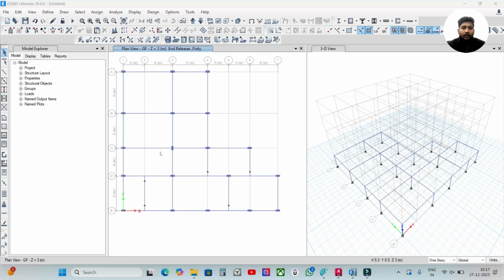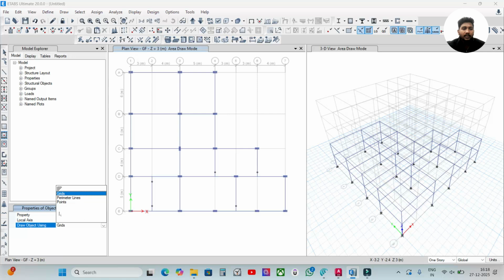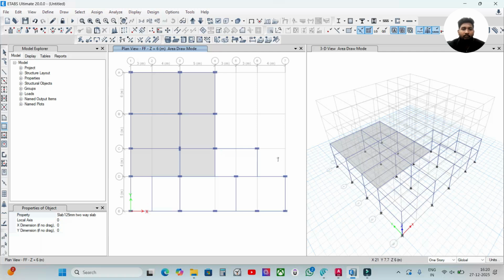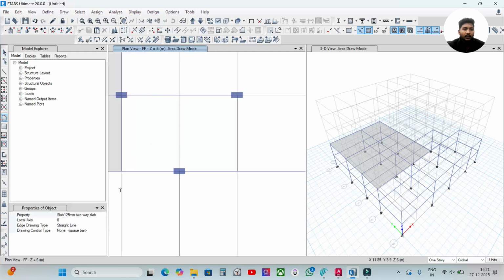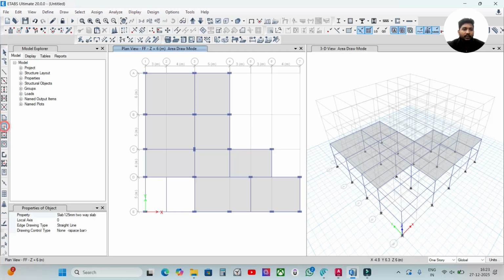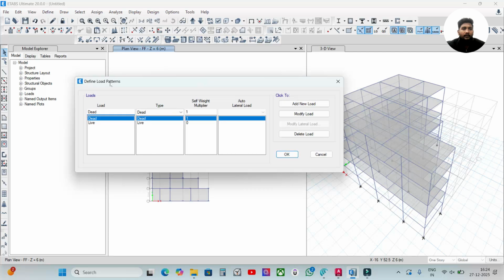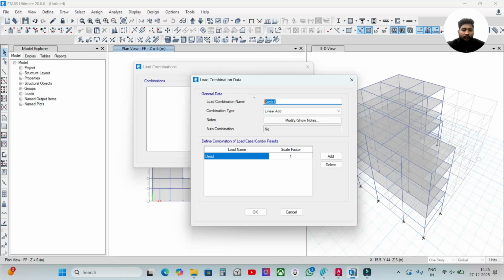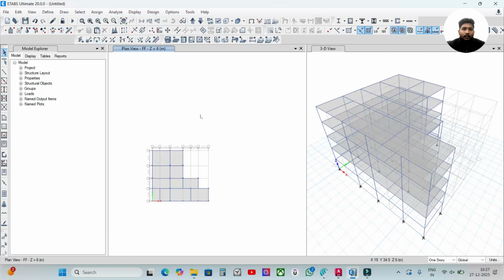Model 5 : 06 – Structural Modeling Part 2 in ETABS (G+3 Residential Building)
Welcome to Model 5 – Modeling Part 2 in the Complete ETABS Course – Zero to Hero 🚀

In this video, we complete the structural modeling of the G+3 residential apartment building, refining beam–slab connectivity and final structural elements.

This step ensures the model is clean, accurate, and ready for load assignment and analysis.

🔹 Completing slab modeling
🔹 Final beam adjustments & connectivity checks
🔹 Verifying moment releases
🔹 Preparing for load definition & analysis

👉 Follow the playlist step by step to master professional ETABS modeling and design.